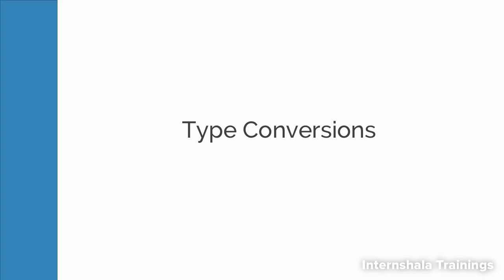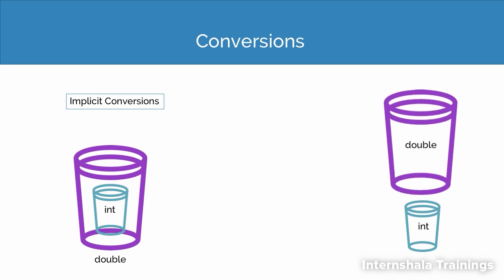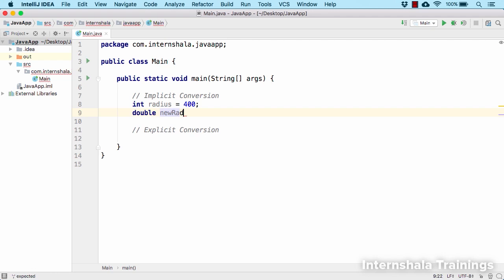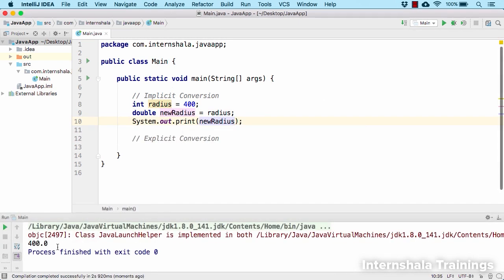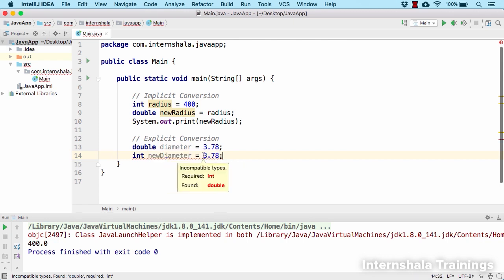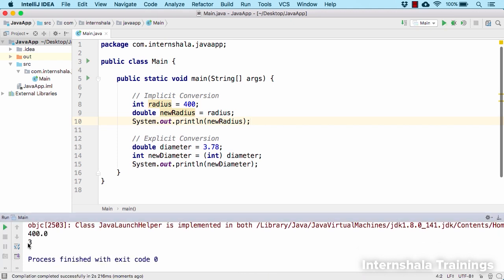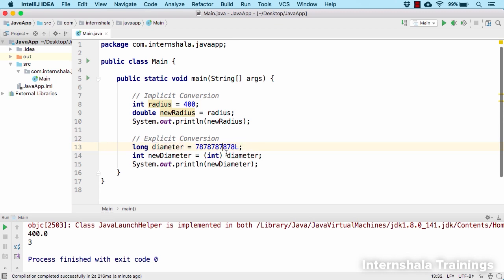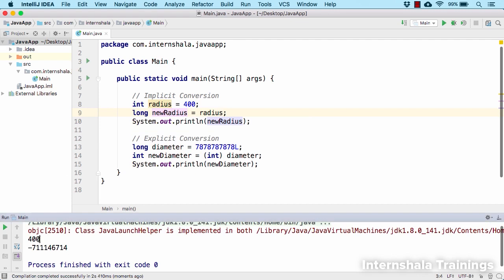Type Conversions in JAVA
What is type conversion in Java?
Type conversion is simply the process of converting data of one data type into another. This process is known as type conversion, typecasting, or even type coercion. The Java programming language allows programmers to convert both primitive as well as reference data types.